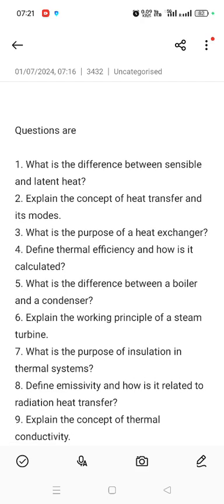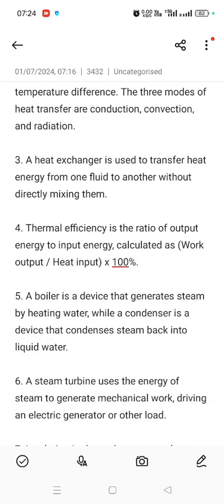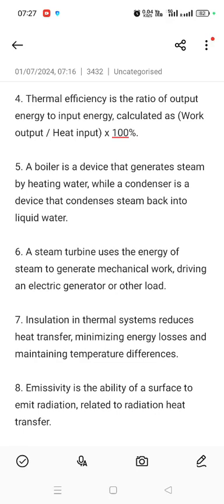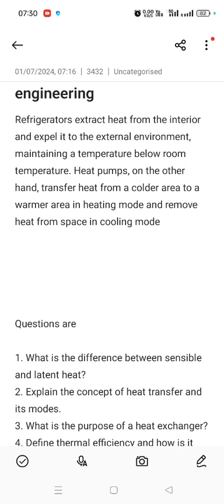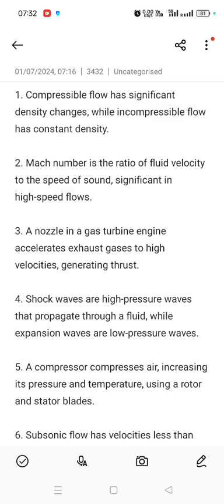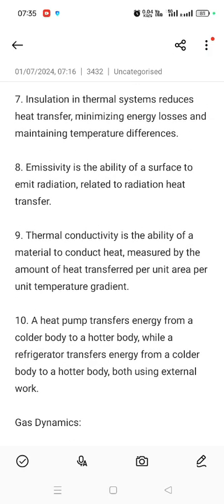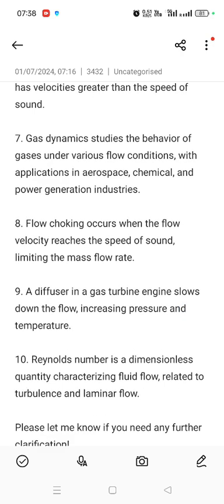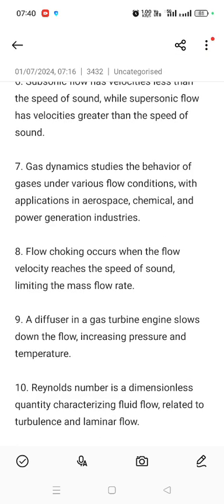Thermal engineering and gas dynamics viva question 👍